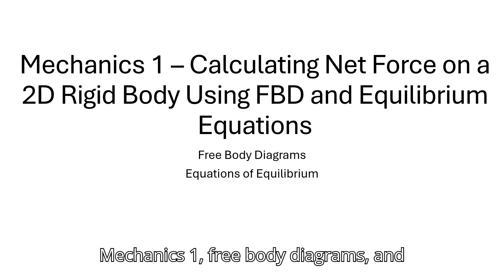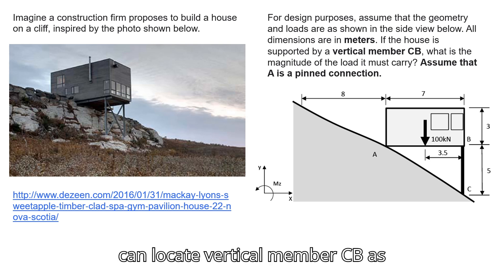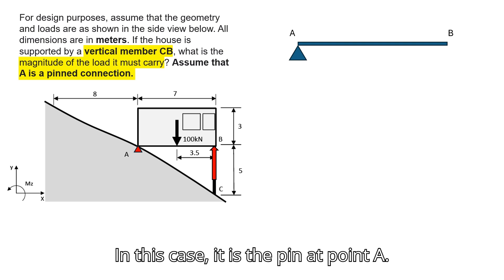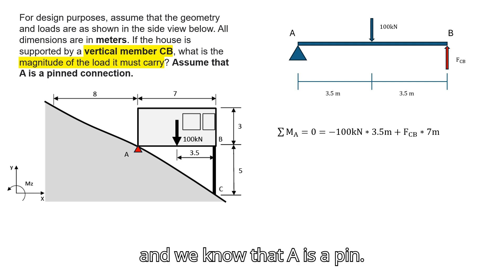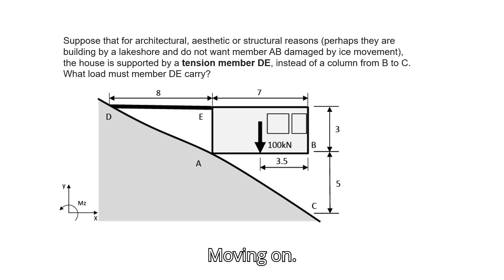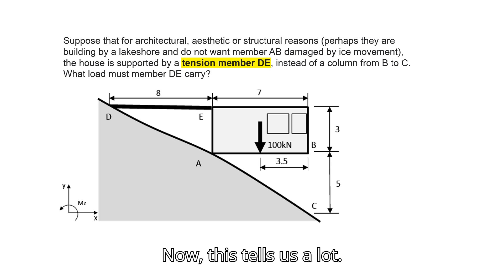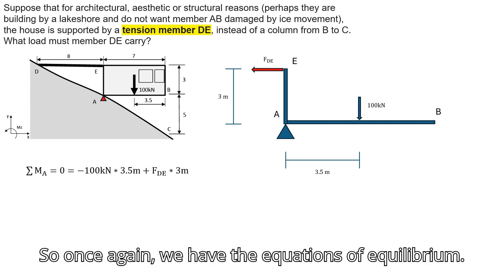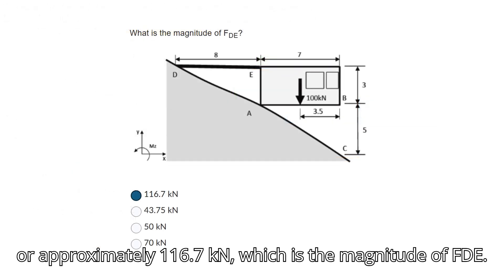Equation of Equilibrium